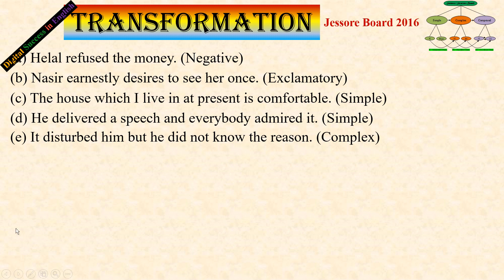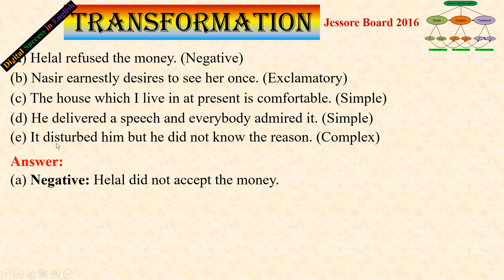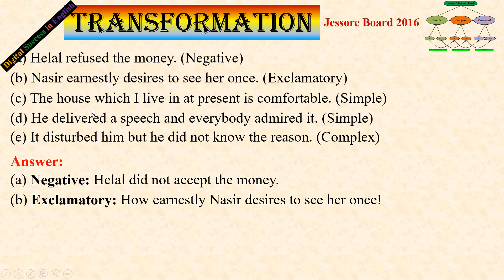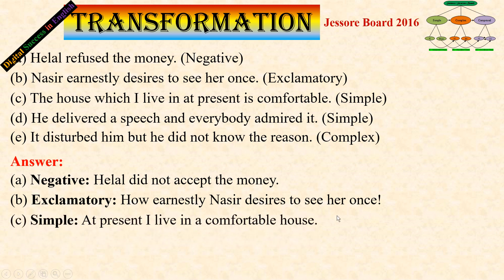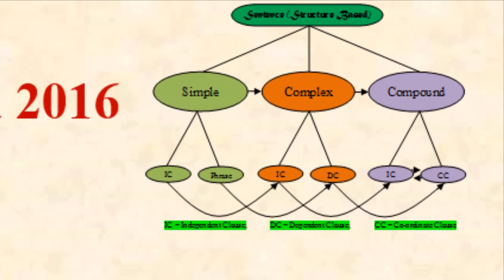Transformation Jessore Board 2016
This tutorial shows "HSC Transformation Jessore Board 2016" for HSC, Admission and Job-Seeker (বাংলায়)".